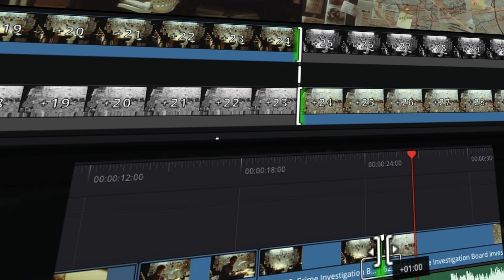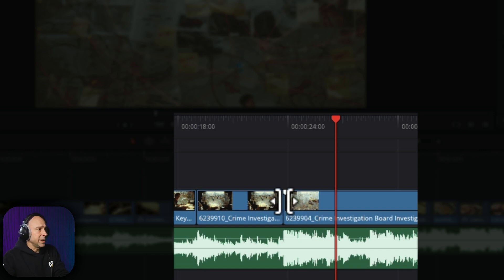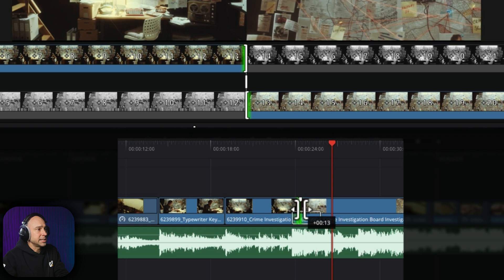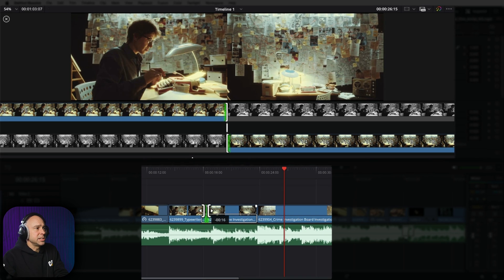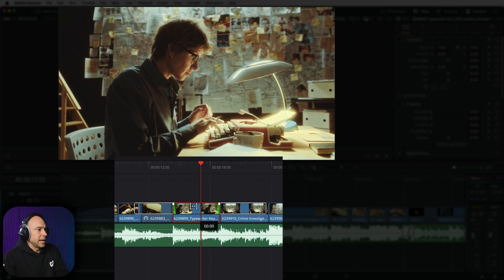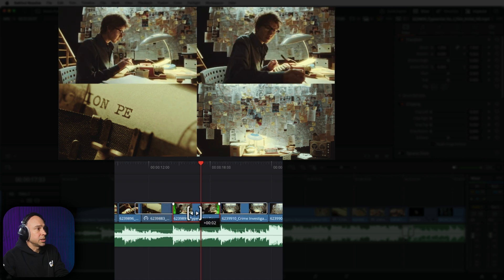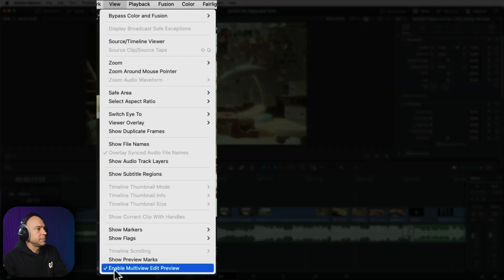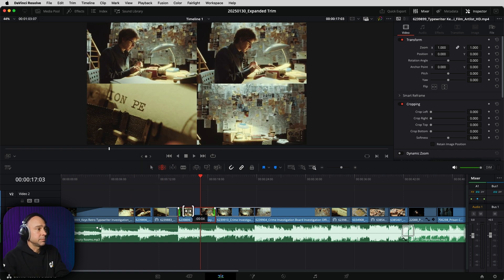Learn About 2 New Trim Options In Davinci Resolve 19 | Quick Tip Tuesday!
One of these features you've seen in the Cut page, the other is brand new.  Use them to get precise Cuts in DaVinci Resolve 19!

0:00 Expanded Trim Modes
0:14 Detailed View
1:00 4 Panel Viewer
1:43 Enable 4 Panel Viewer